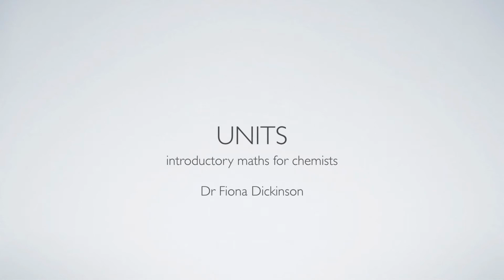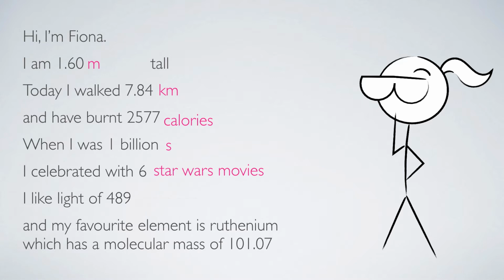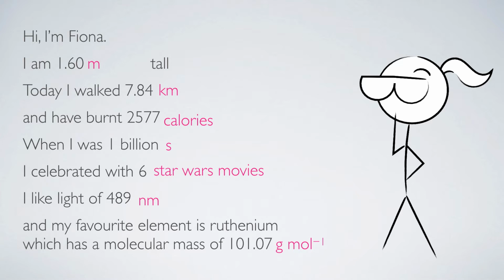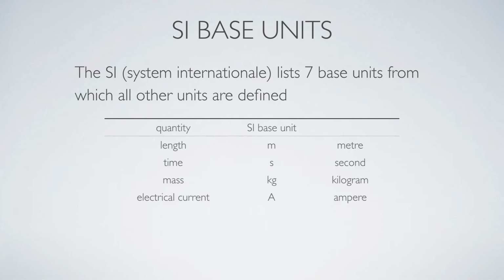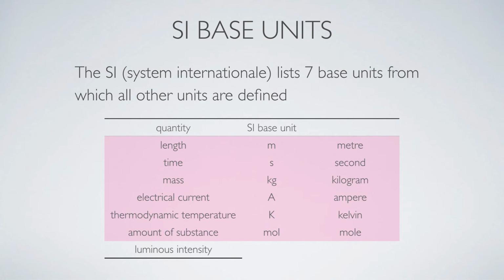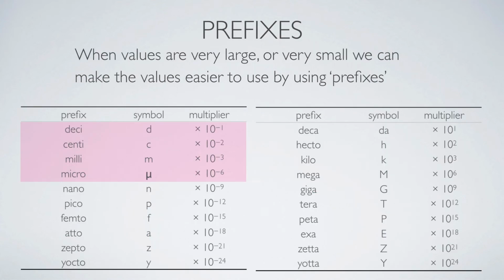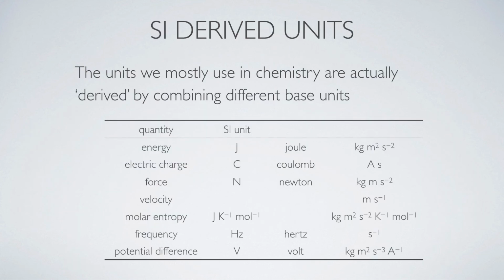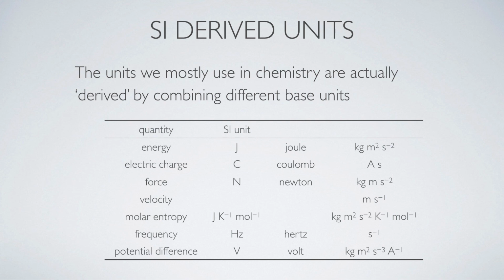Units intro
Maths for Chemists- general introduction to units and the SI system